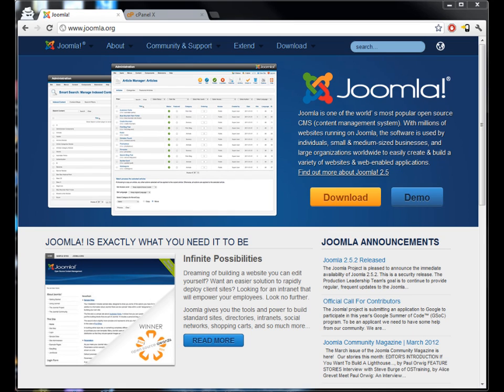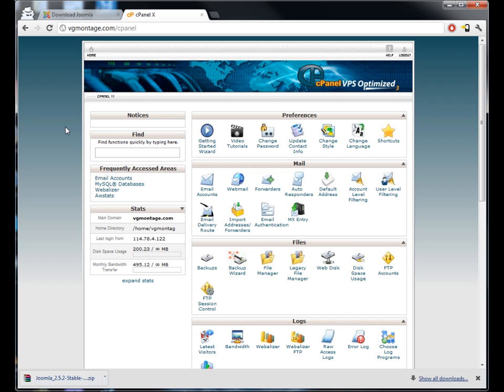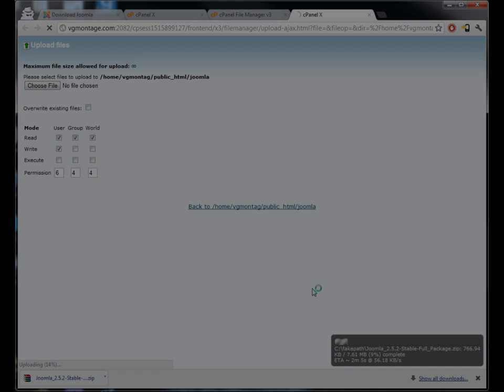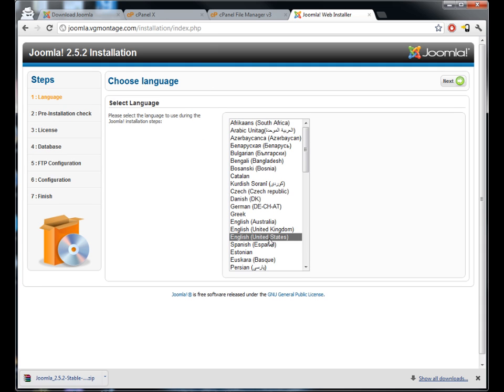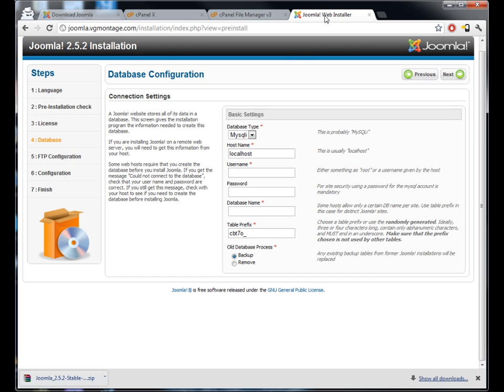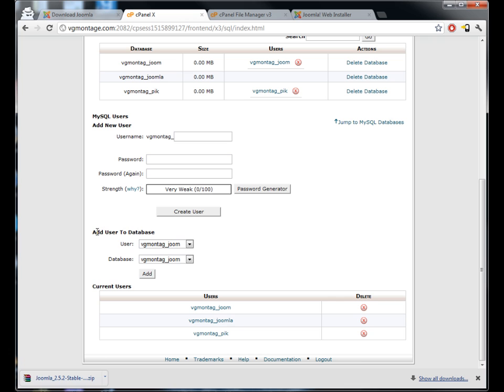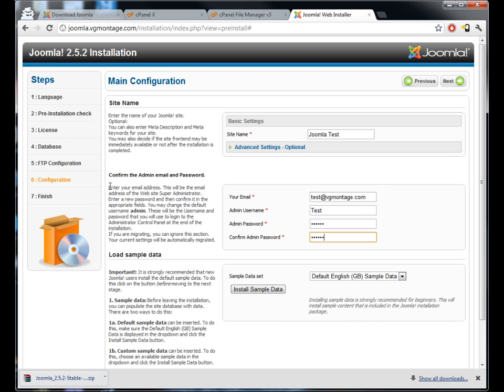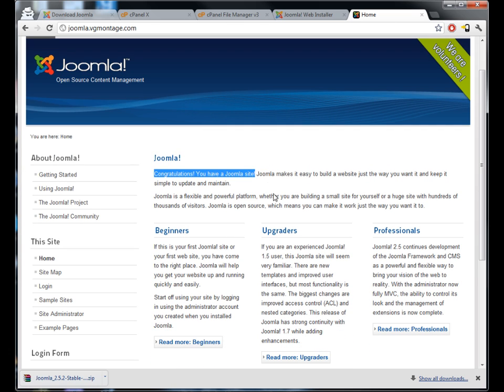How to install Joomla 2.5.2 :: Tutorial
A detailed tutorial on how to install Joomla 2.5.2

This technique can be used to install any version of joomla including 2.5.3